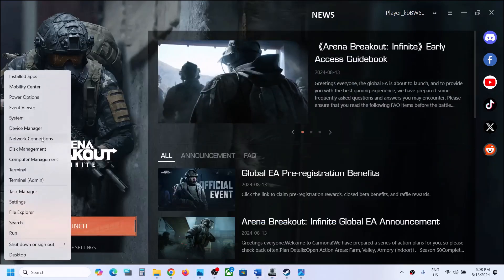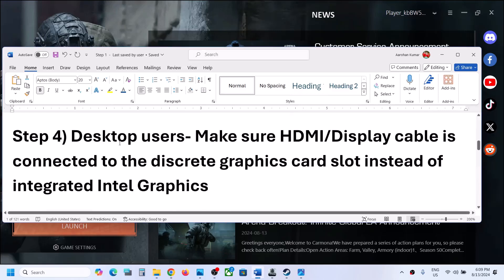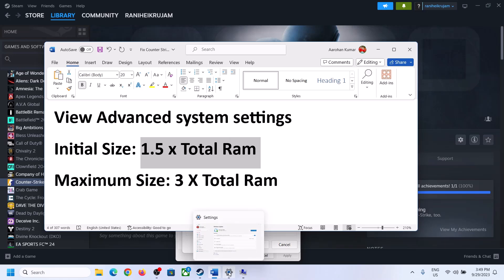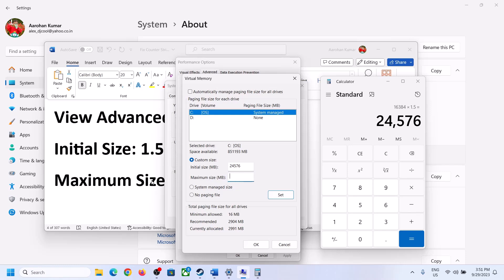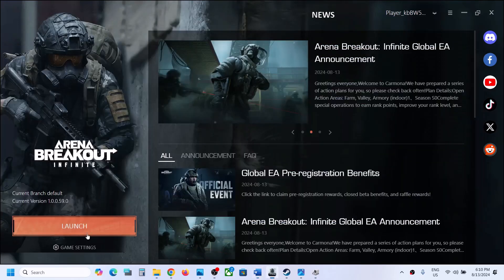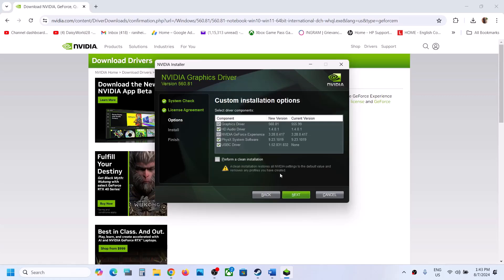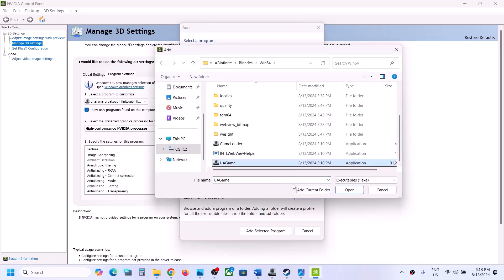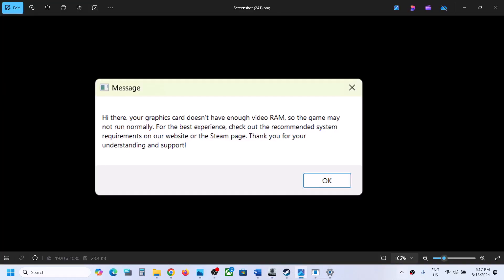Fix Arena Breakout Infinite Error Hi There Your Graphics Card Doesn't Have Enough Video RAM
Fix Arena Breakout Infinite Error Hi There Your Graphics Card Doesn't Have Enough Video RAM So The Game May Not Run Normally
Step 1) Make sure your graphics card is supported to play the game
Step 2) Make sure dedicated Graphics Card is enabled in device manager
Step 4) Desktop users- Make sure HDMI/Display cable is connected to the discrete graphics card slot instead of integrated Intel Graphics
Step 6) Disable Onboard/Integrated Graphics card in Device manager and then launch the game and check, you can enable it anytime
Step 8) Update Windows to version 23H2